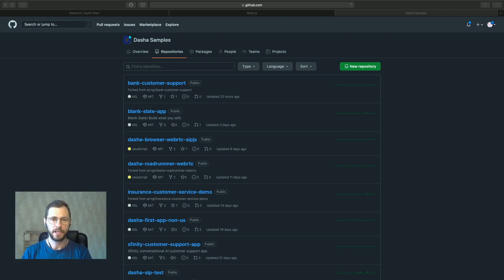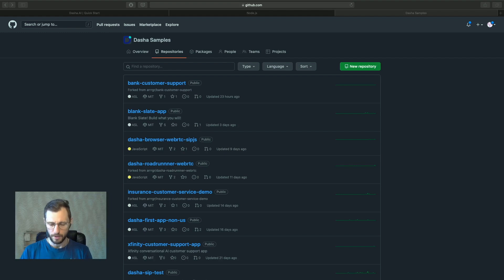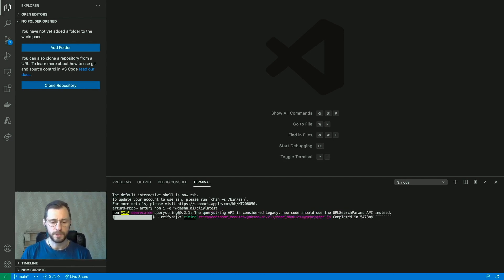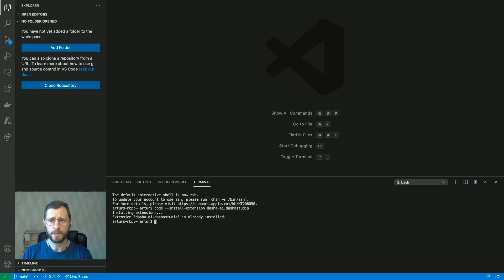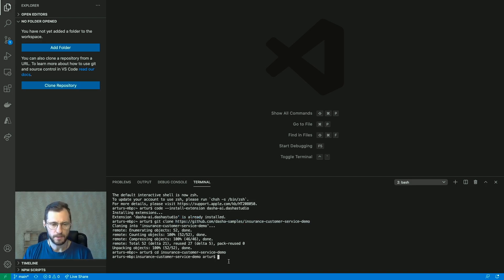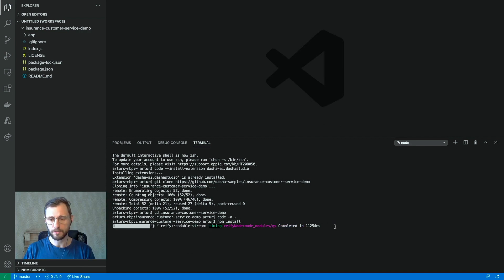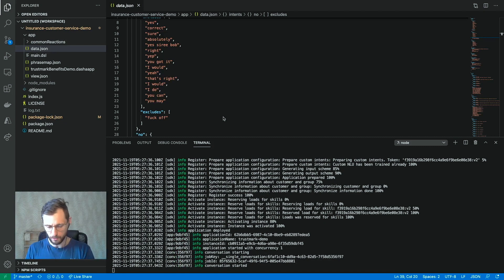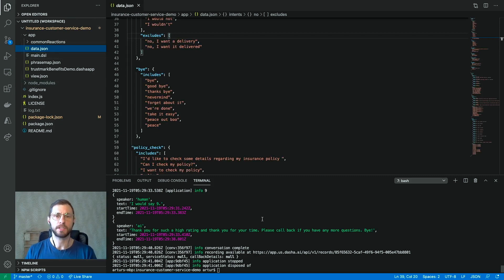Dasha AI video lessons: how to get your VSCode set up to start building with Dasha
Folks, this is how you get started talking to Dasha in under 10 minutes! This video is for you if you have never before used Dasha AI developer platform.

We are doing weekly MacBook Air M1 giveaways leading up to the new year! Every week our team of judges will pick the winner for the best Dasha app.